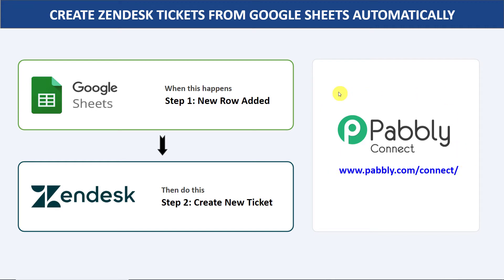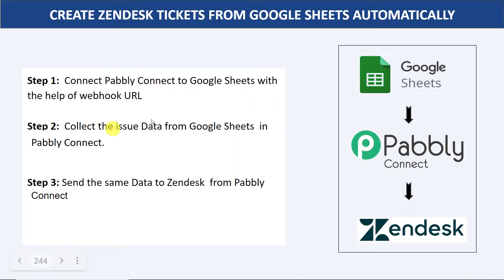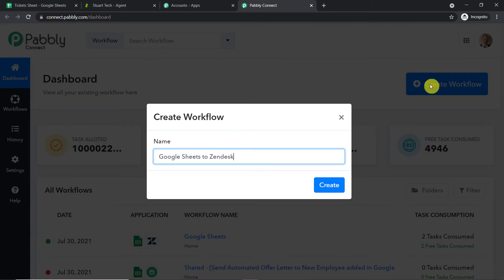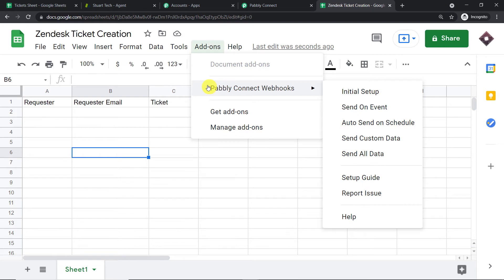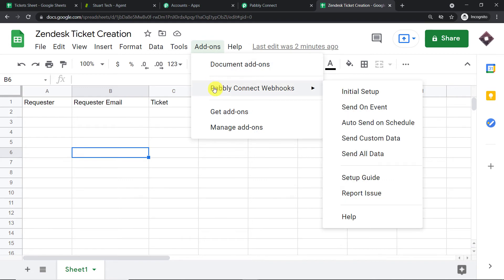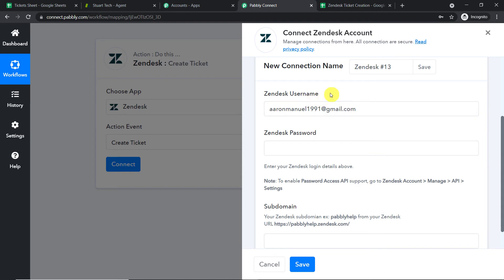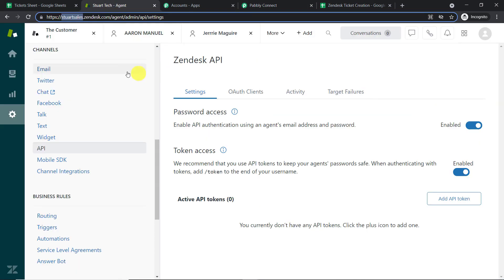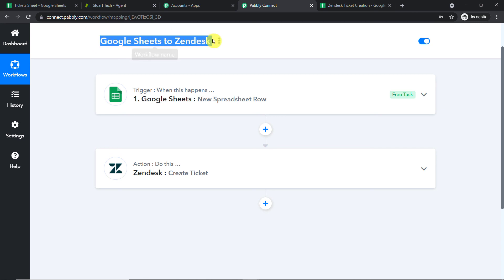Create Zendesk Tickets from Google Sheets Automatically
✅ In this video, we will learn Google Sheets Zendesk integration, where you can create Zendesk tickets from Google Sheets automatically with the help of Pabbly Connect.